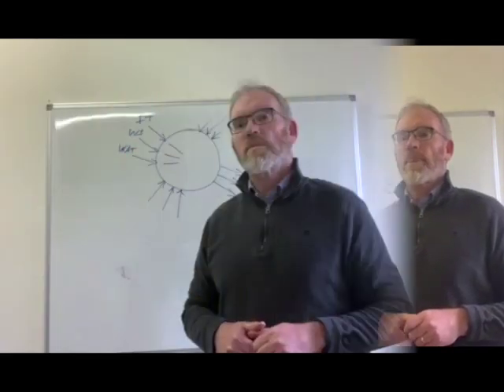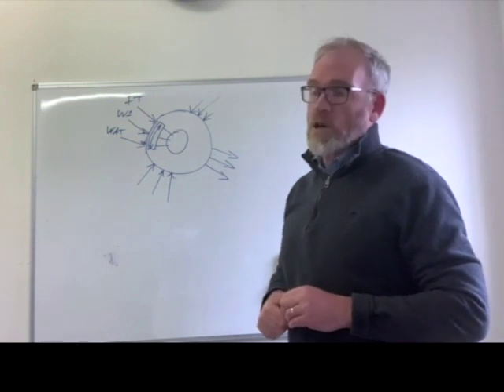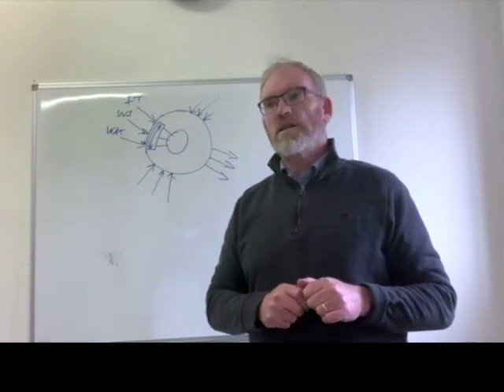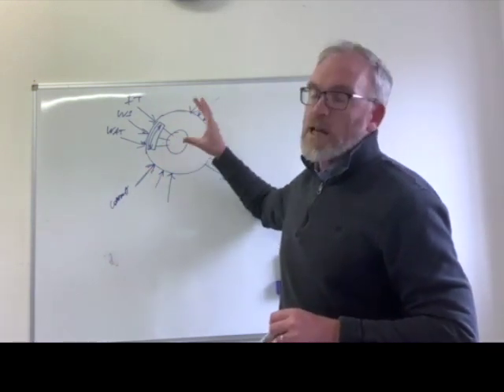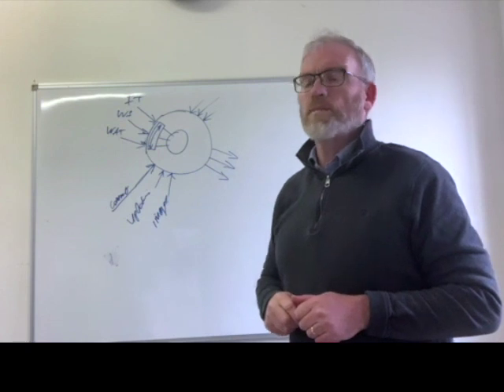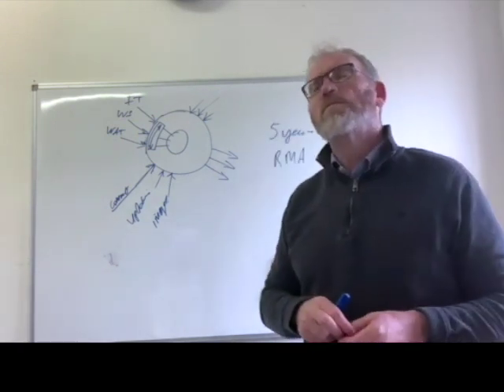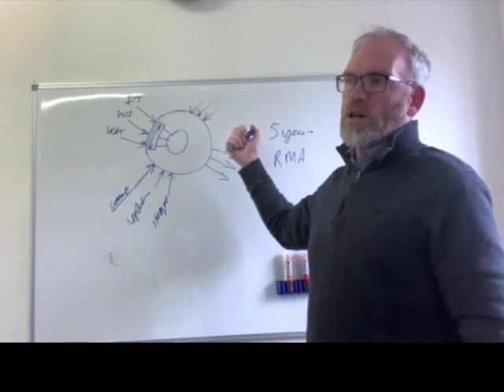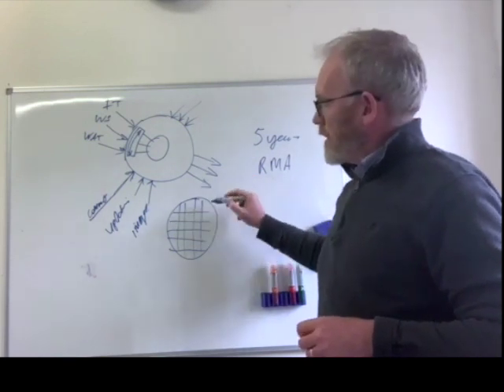Improving IC Reliability And Yield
John O’Donnell, CEO of yieldHUB, talks with Semiconductor Engineering about the importance of clean data for traceability, yield improvement and device reliability, where and how it gets cleaned, and why that needs to be accompanied by domain expertise.